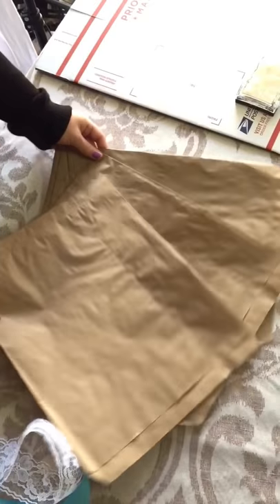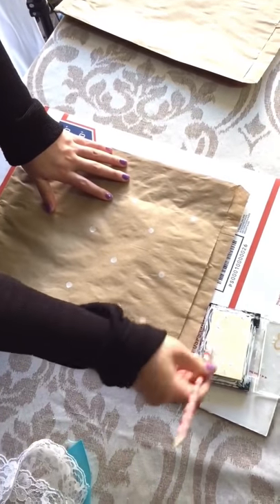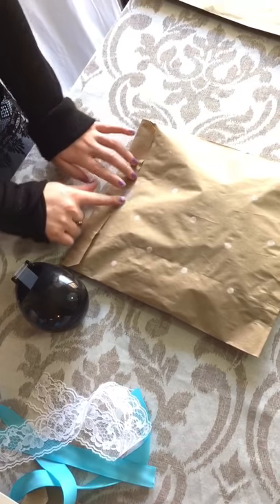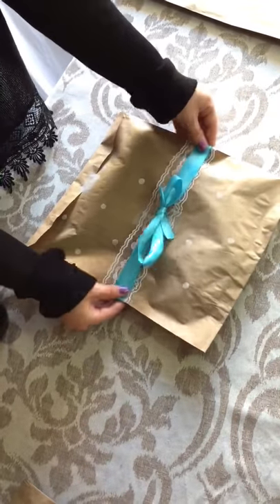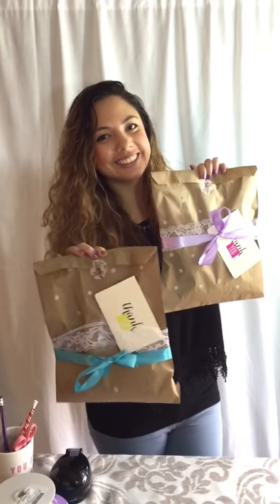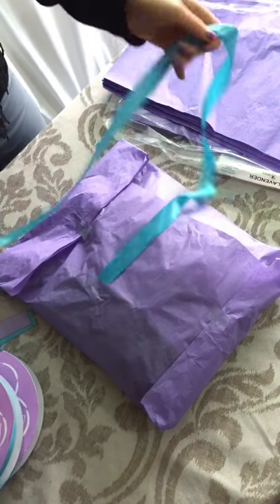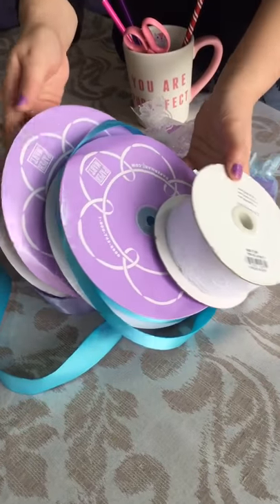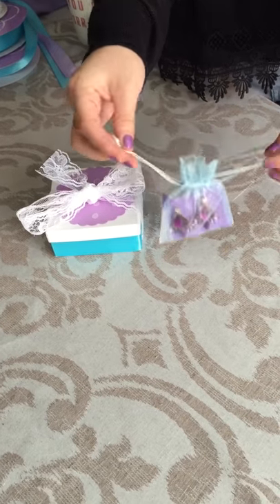How to Package Your Products & Orders : Monika Rose San Francisco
Hi Everyone!

I hope you enjoy my first video of my new series on becoming a successful business owner!

This video is all about easy and affordable DIY packaging! This is perfect for Poshmark, Vinted, Etsy, or any website you sell on.

Facebook: Monika Rose San Francisco
Poshmark: @itsmonikarose
Vinted: @itsmonikarose

-Poshmark: $10 Credit when you join. Code: HJYKH

-Rocksbox: 1st month FREE. Use Code: monikarosesxoxo

Note: My next video won't have any black borders! :)

                   CeCe: "Dead 2 Me-Remix"